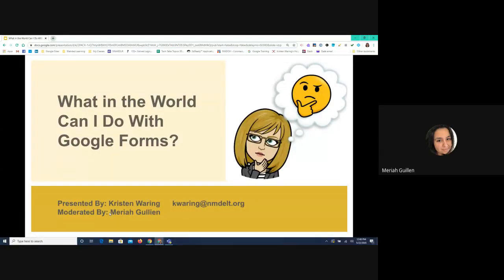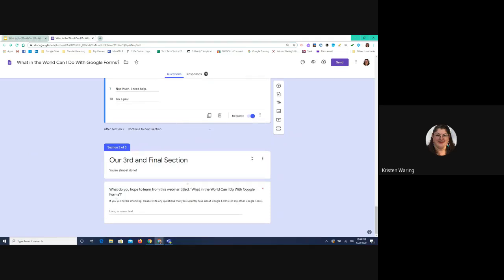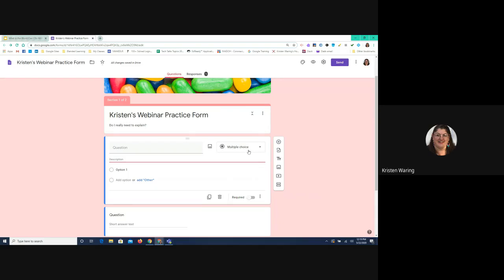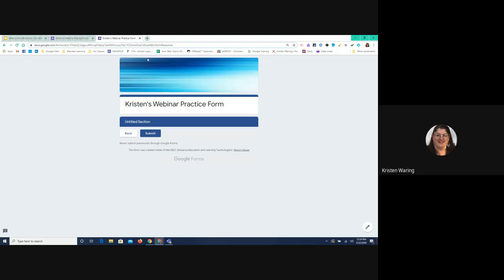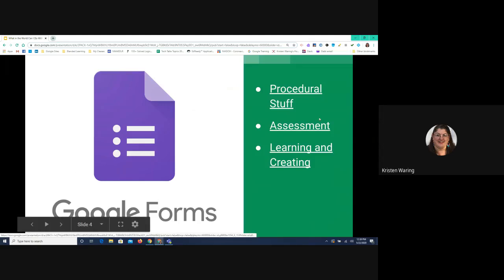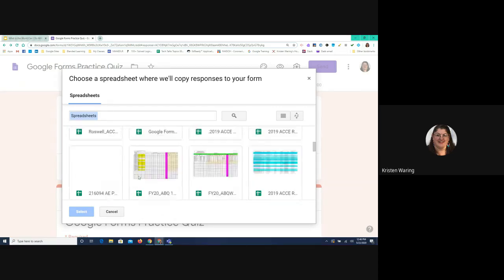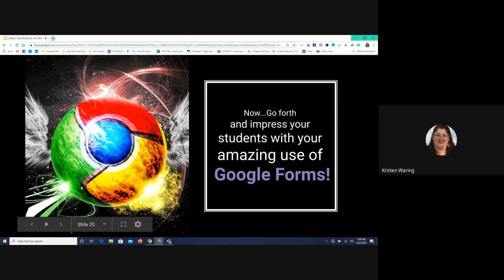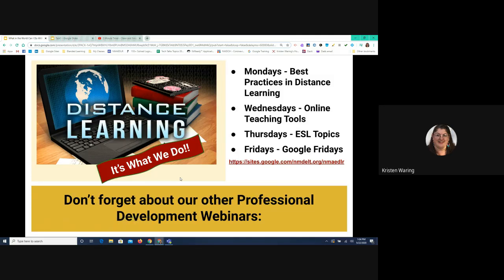Google Fridays: What in the World Can I Do With Google Forms?